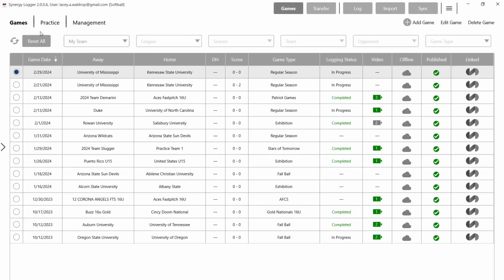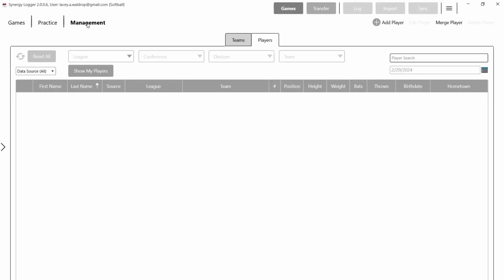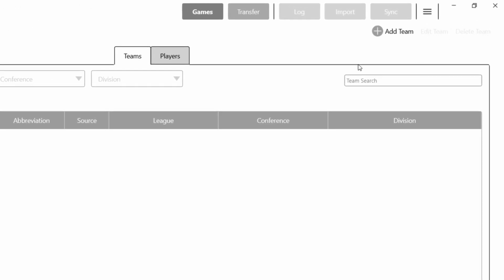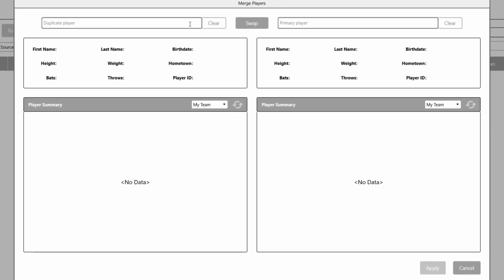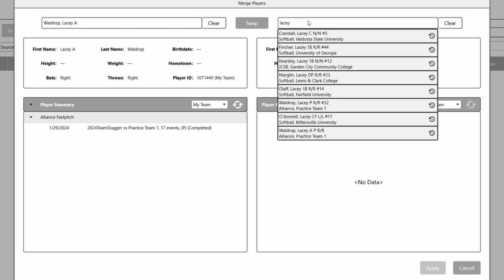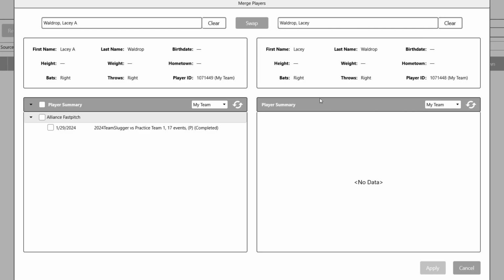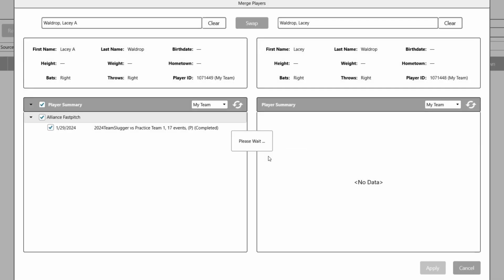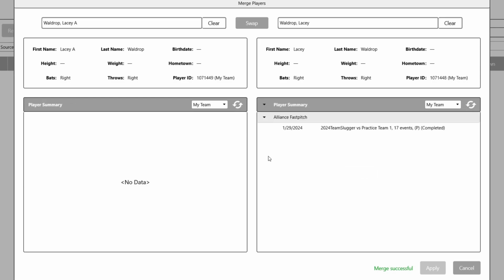Team Logger - Merging Players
In this video, we demonstrate how to merge players data in the Synergy Team Logger. With our new Sim Game practice workflow, you can now place a player on multiple teams, eliminating the need to have alias profiles. If you have created multiple profiles for a player in order to place them on multiple teams, you can now merge those profiles into one official player.

Chapters:
00:00 Intro
00:15 Scenarios For Player Duplicates
01:32 Merging Players
03:15 Outro